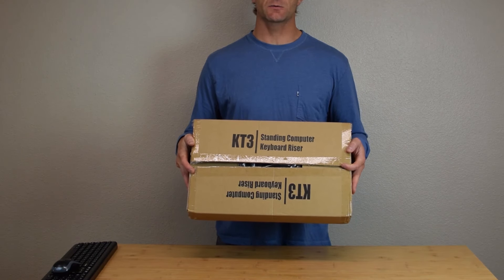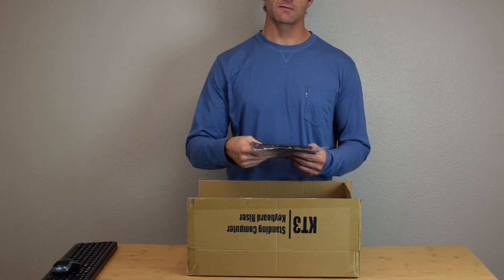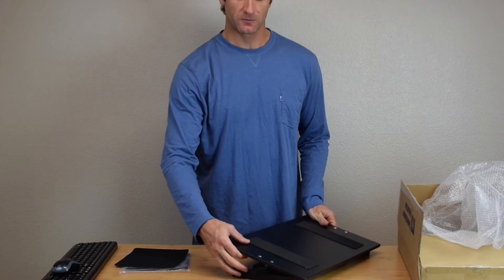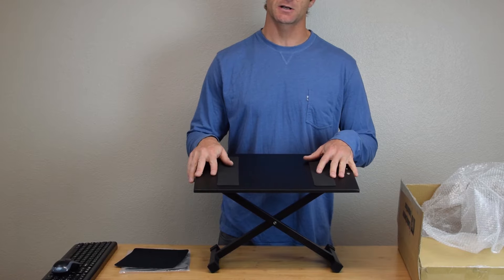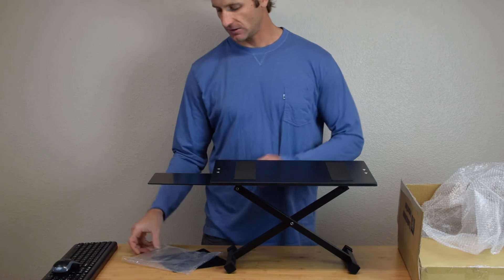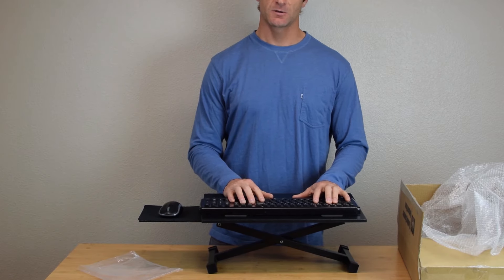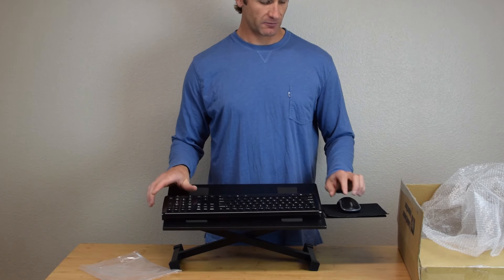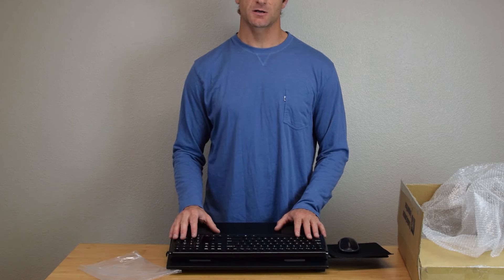KT3 Assembly Instrucitons - raise keyboards to standing height computer keyboard stand riser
Assembly, use and key features of the KT3 Standing Keyboard Stand by Uncaged Ergonomics. Quickly raise keyboards to standing height with this adjustable height and tilt on desk computer keyboard riser. Sleek and simple, this computer keyboard stand rests on your desk, requires no installation, is easily removable and properly positions keyboards at elbow-height for virtually everyone.